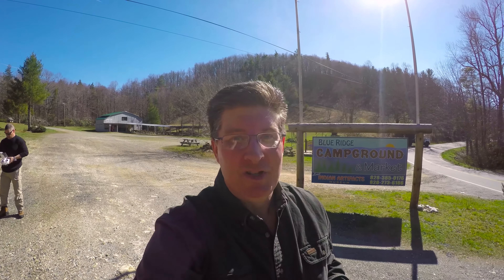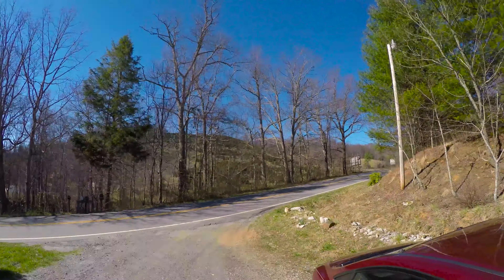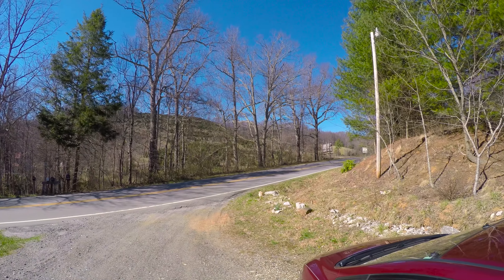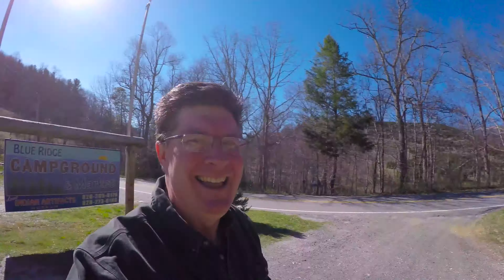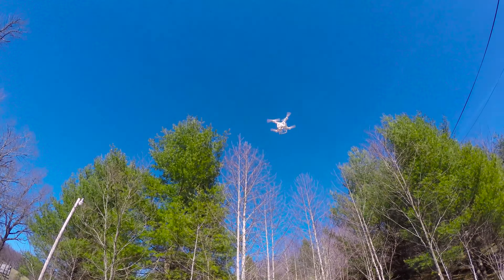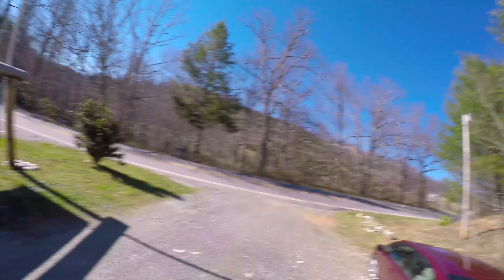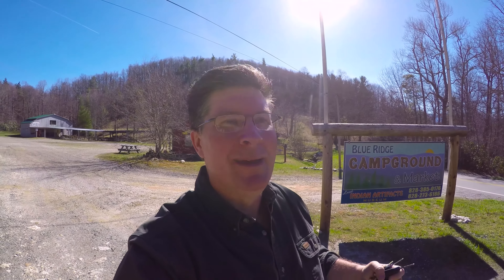Gorgeous Field of Carolina Christmas Trees - 4K Fly-Over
This is an aerial fly-over of a field I used to work hay in back in my teens and early 20's. Now it's a gorgeous Christmas tree field, with mostly Fraser firs. This is located just off McKinney Mine Road, north of the Emerald Village mining museum in Little Switzerland, NC. Jamie Hastings did the video work with his DJI Phantom 3 quad copter.